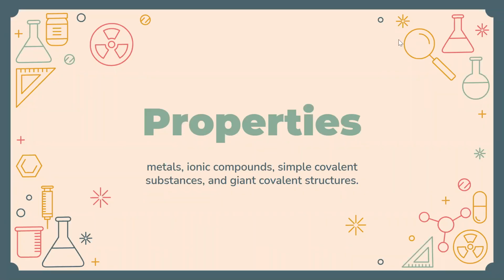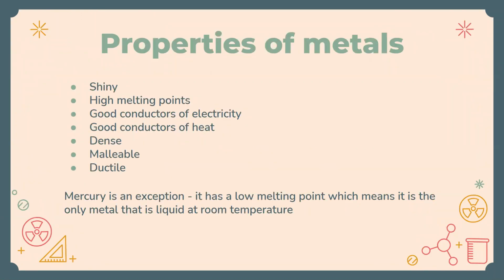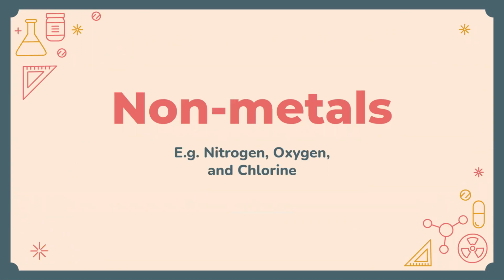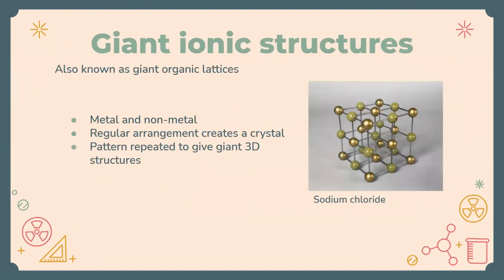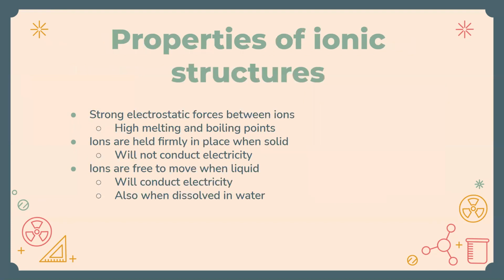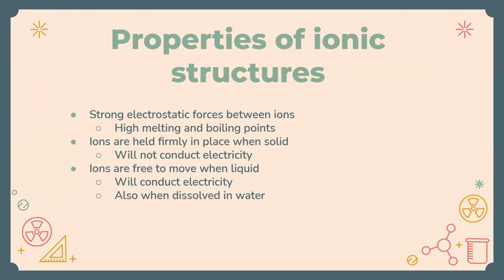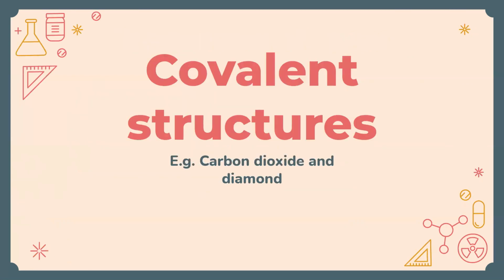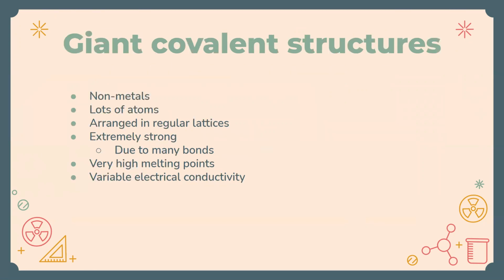Imogen 2 1a